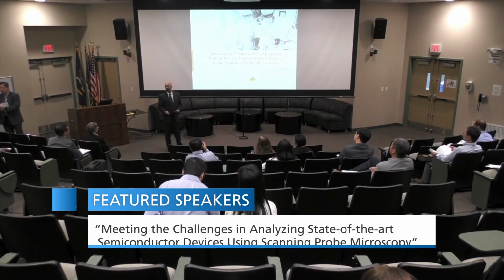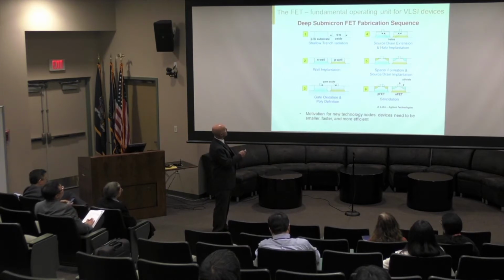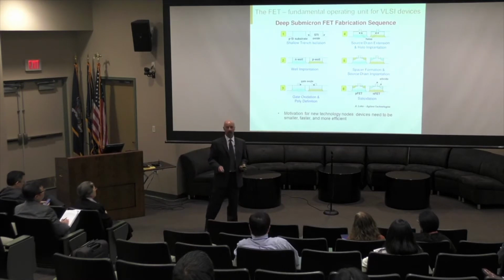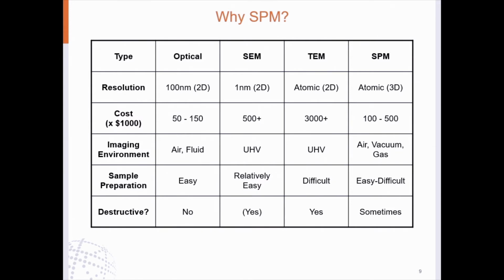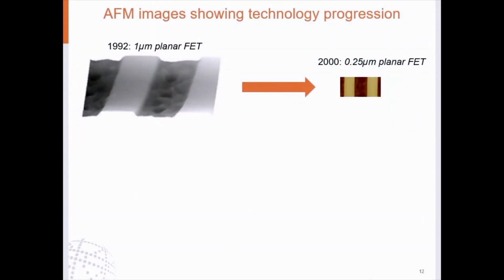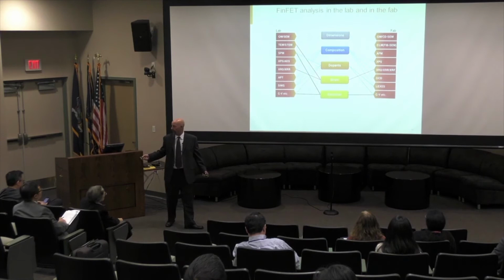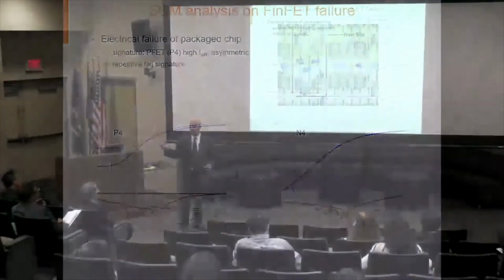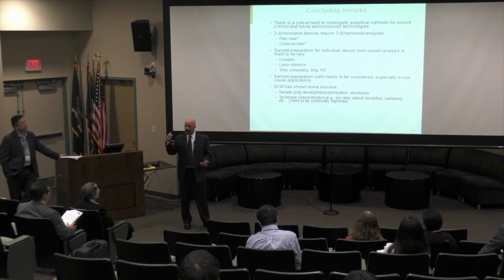Meeting the Challenges in Analyzing State-of-the-art Semiconductor (...) | Phil Kaszuba | 2018NSSUS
Title: Meeting the Challenges in Analyzing State-of-the-art Semiconductor Devices Using Scanning Probe Microscopy
Speaker: Phil Kaszuba, Global Foundries

In the late 1980s, the Scanning Probe Microscope (SPM) in its infancy was a complex, esoteric
analytical instrument that had seen limited use in the semiconductor industry. The SPM rapidly
evolved into a mainstream analytical instrument in the early 1990s when companies like IBM
and Intel boasted of their state of the art 0.5μm planar technologies. Proving itself with its
unprecedented ability to “see” features on semiconductor devices like never before, the SPM
quickly became established as a workhorse instrument in semiconductor device analysis. Early
use was confined primarily to analytical laboratories; followed by a rapid progression into
semiconductor device manufacturing lines for metrology applications.
The semiconductor industry has continually progressed, aggressively advancing the state of the
art, which at present, is at full production of 3-dimensional devices, e.g., FinFETs at a critical
dimension of 14nm. Analytical instrumentation has also, through necessity evolved to support
the rapid advancement of the industry and the SPM has played an increasingly critical, supportive
role in the development of new technologies, the monitoring of manufacturing processes,
and the failure analysis of nanoscale semiconductor devices. A discussion of the challenges in
performing critical analyses using SPM will be presented along with some recent results.

Phil Kaszuba, Senior Member of Technical Staff and Lead Engineer,
Scanning Probe Microscopy (SPM) Laboratory, Global Foundries